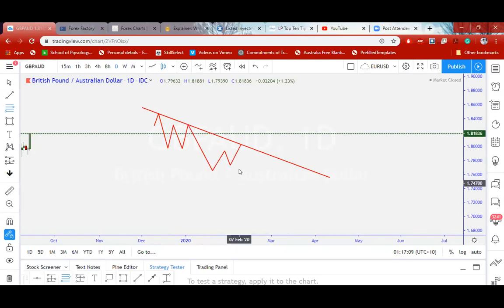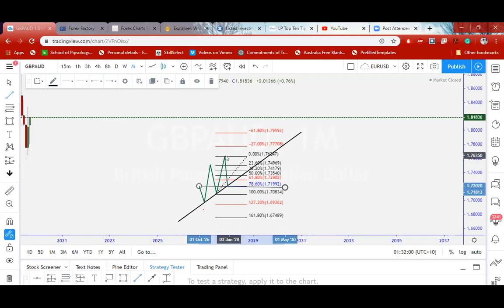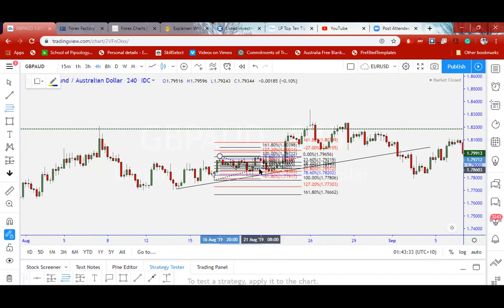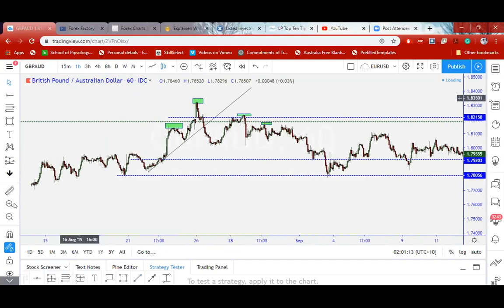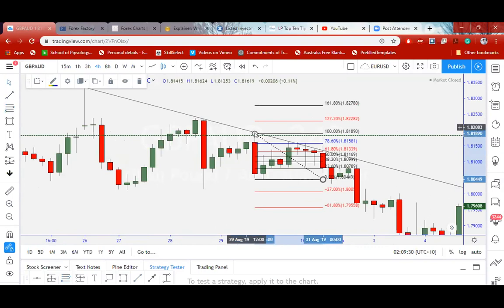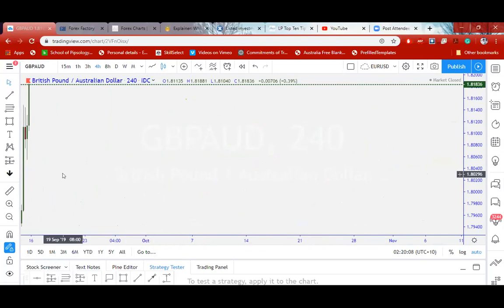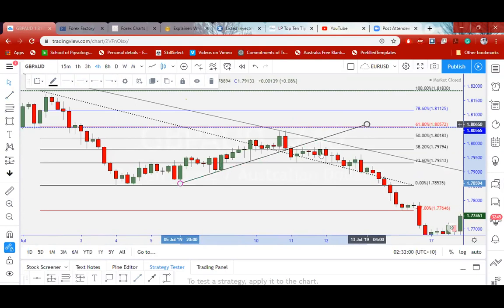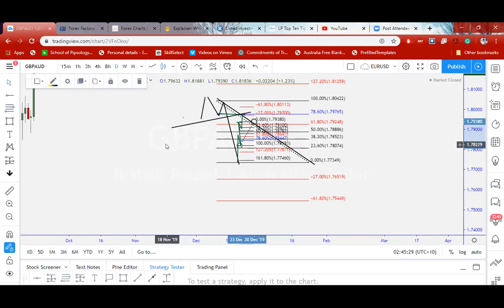The Set And Forget Strategy By FxAlexG